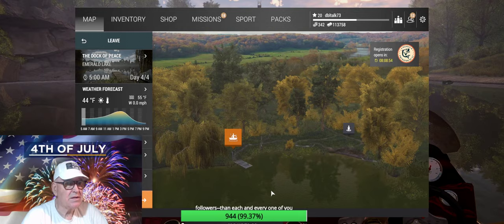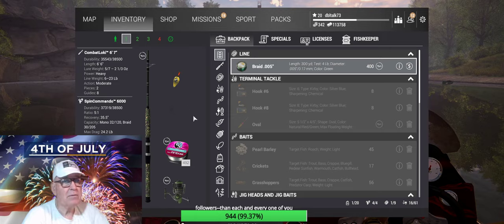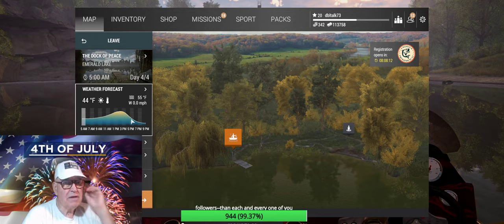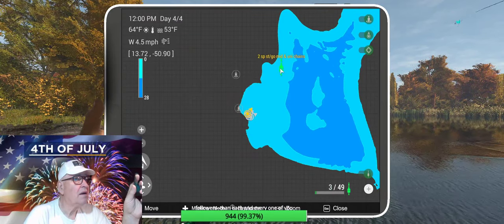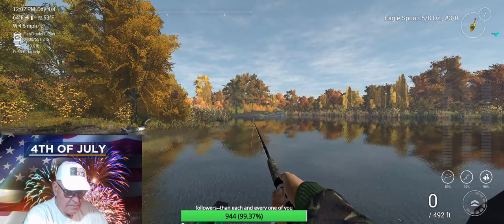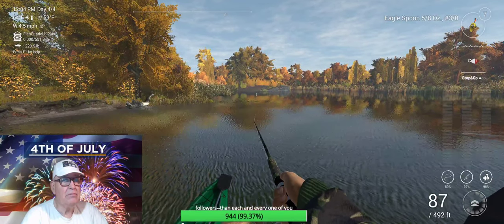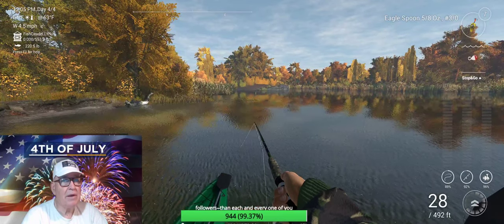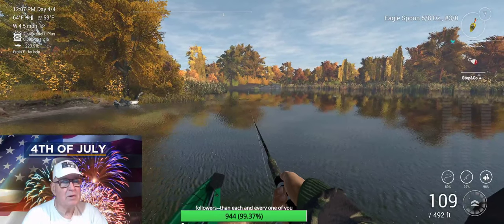FISHING PLANET- (ENG) THE FISHERMAN-FISHING PLANET CATCH HISTORIC CHAIN PICKEREL QUICKLY AT EMERALD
FISHING PLANET- (ENG) HERE IS WHERE AND HOW I GET THEM QUICKLY.  EVEN LOWER LEVEL PLAYERS CAN DO THIS.
SUB IF YOU WOULD BE SO KIND.  GL  TLS